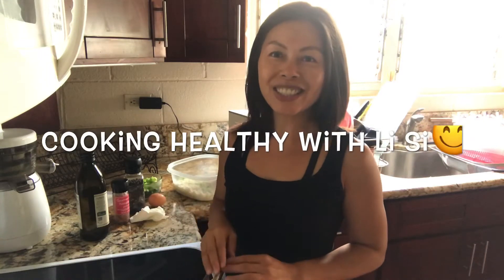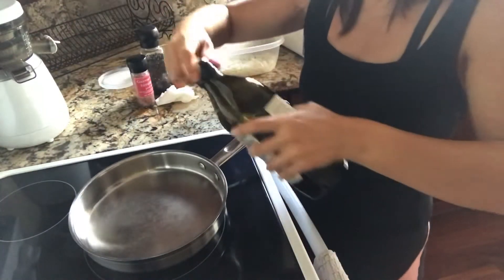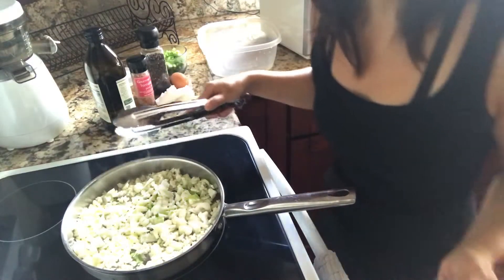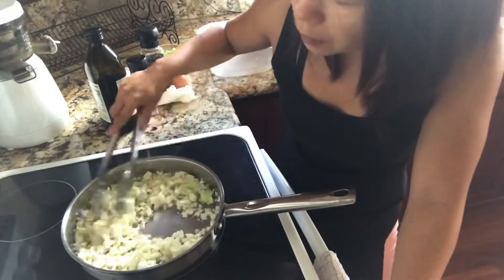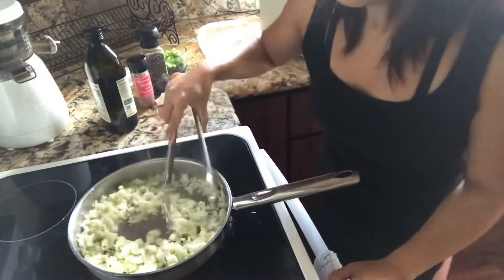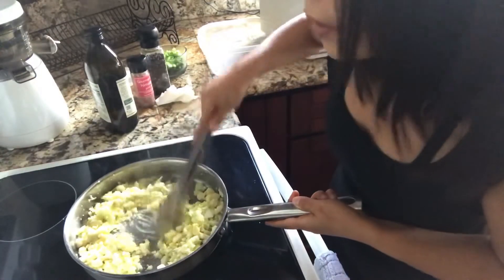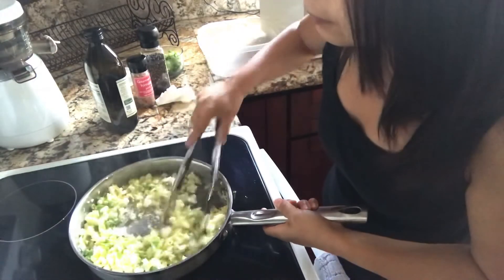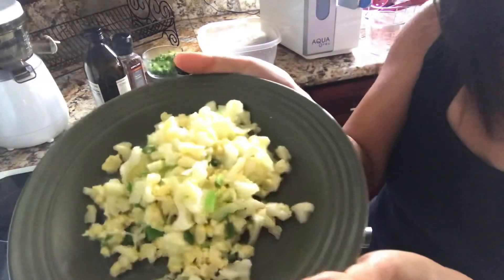Cooking Healthy with Li Si - cauliflower fried rice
Cauliflower fried rice it’s a great substitute if you are looking to have a lower carb meal.

For in person or online coaching visit
WWW. JourneytoFitness.com